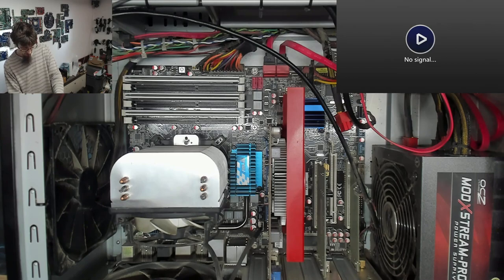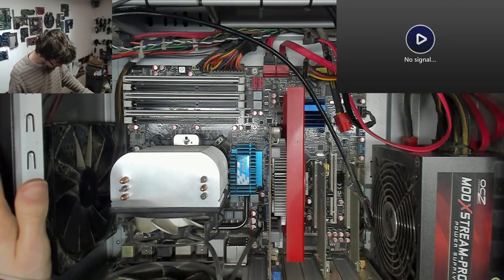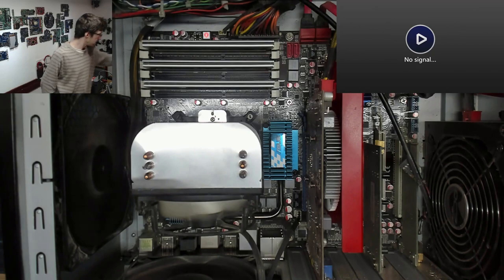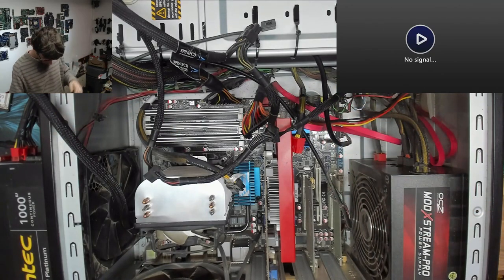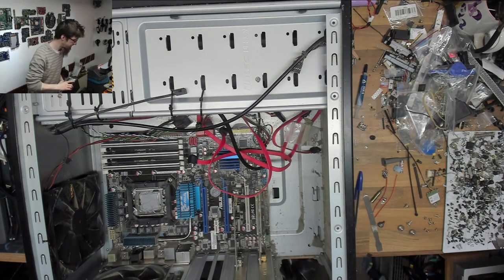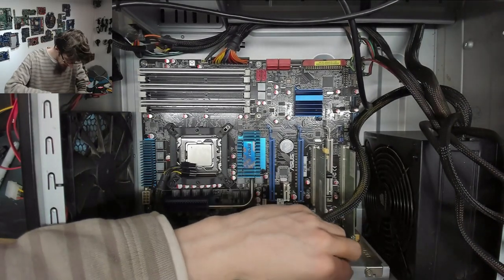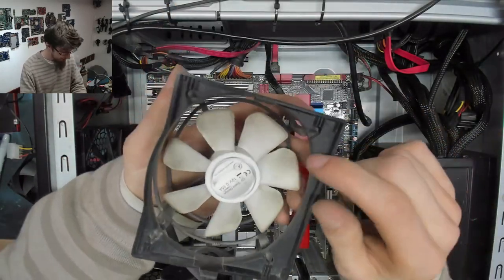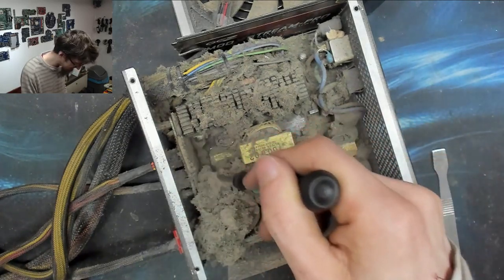LFC#163 - 1st Gen i7 No POST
Spoilers down below :P

Dead PSU in this old i7 build - Good example that just because your No POST has lights, fans and sounds, it doesn't mean that the PSU isn't the problem.